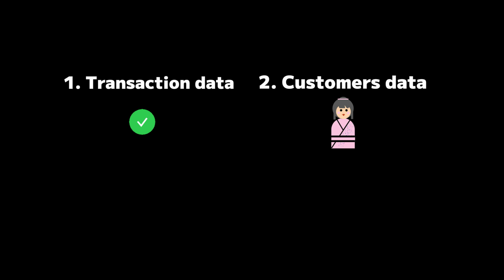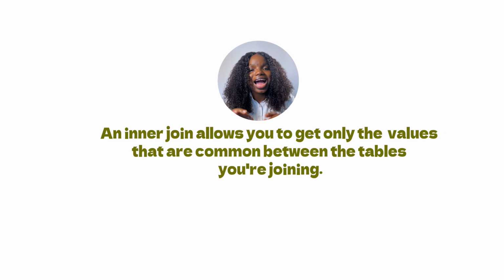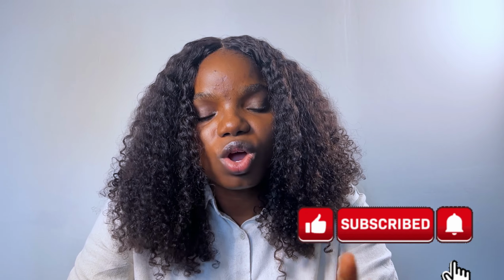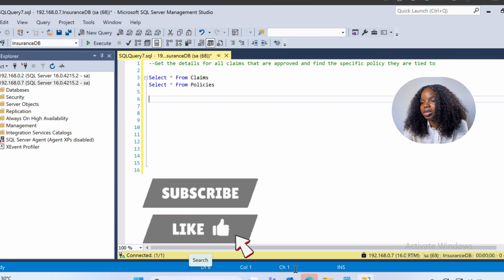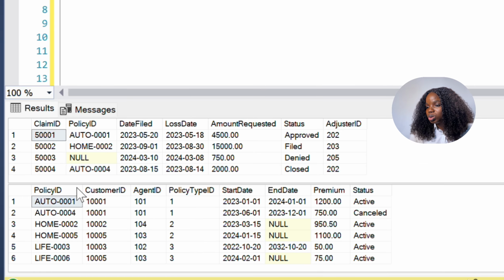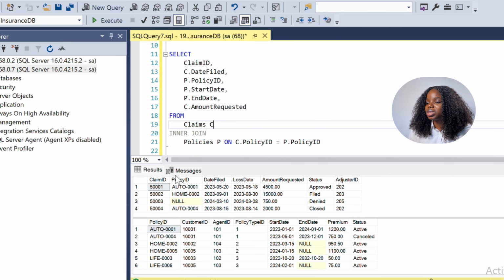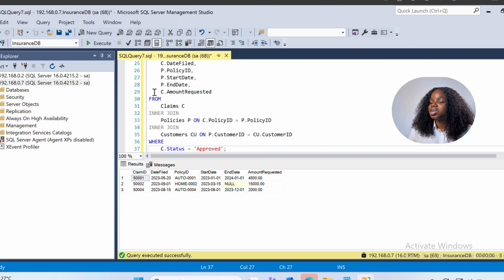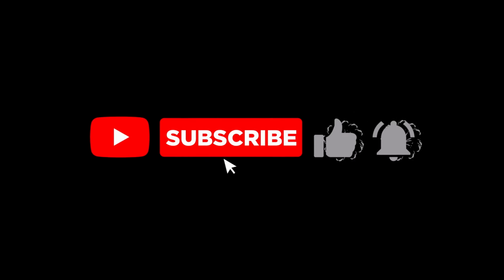INNER JOIN Explained | Beginner SQL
SQL JOINs confuse almost every beginner, and that’s normal.

In this video, you’ll learn Inner Join step by step, with simple tables and clear examples, so you understand when to use it and when it breaks your results.

Instead of memorising syntax, this lesson focuses on why rows appear, disappear, or turn into NULL, which is the real reason JOINs feel confusing at first.